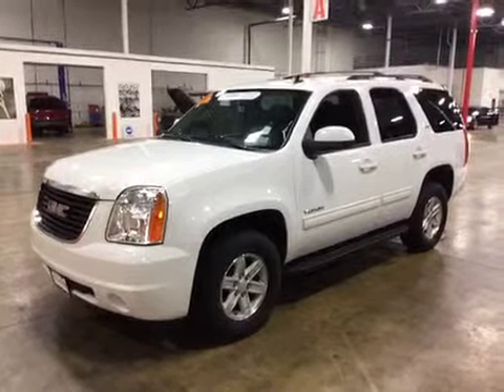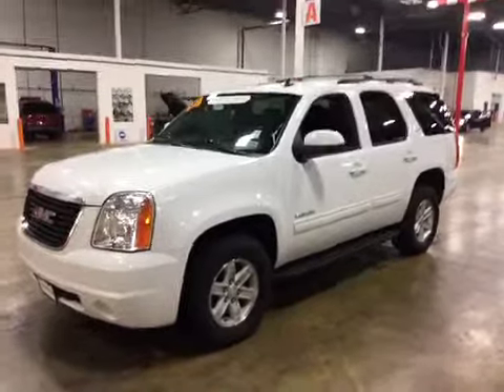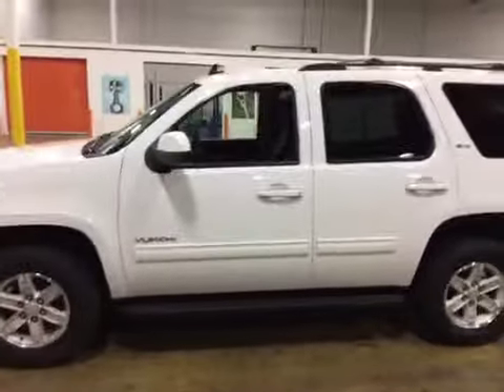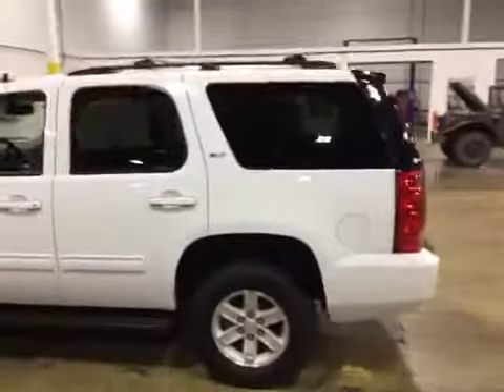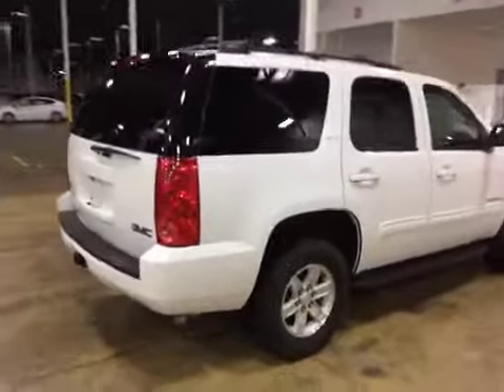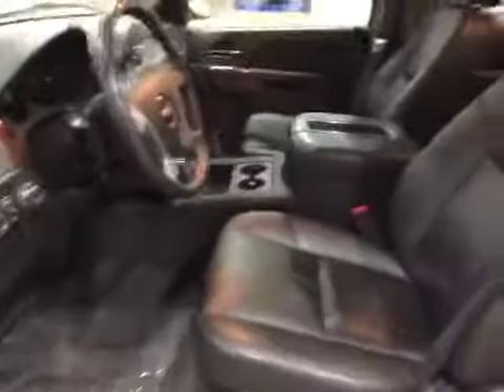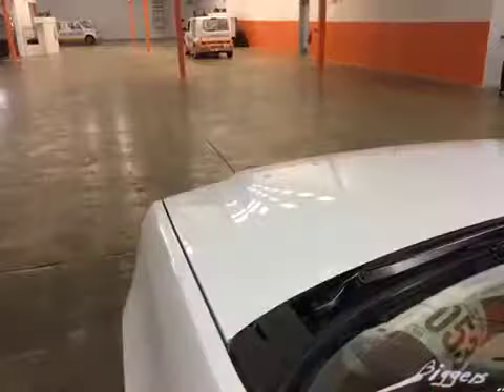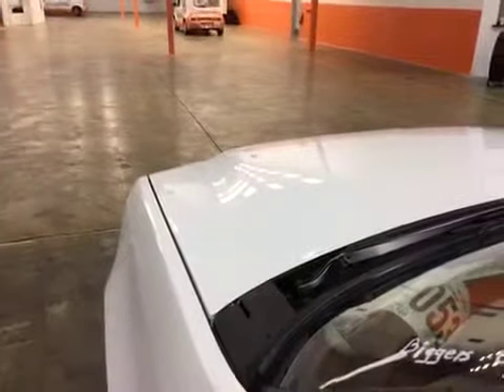BMAK Auctions 2014 GMC Yukon SLT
MECHANICAL AND TEST DRIVE: Drives Great, engine strong, transmission shifts good, brakes good , suspension is good and 4x4 works well.